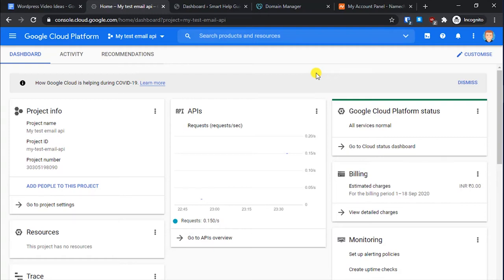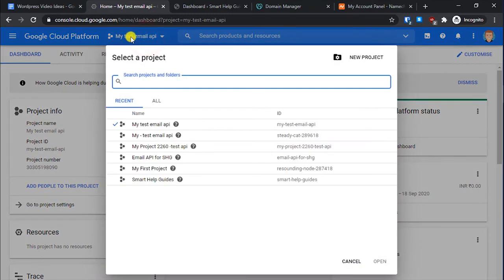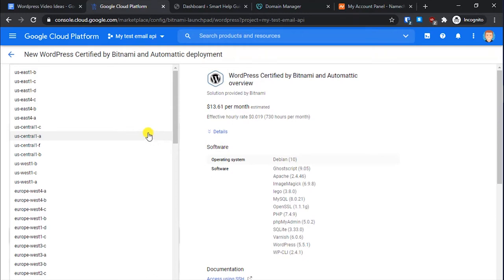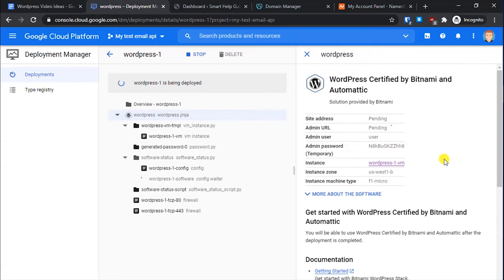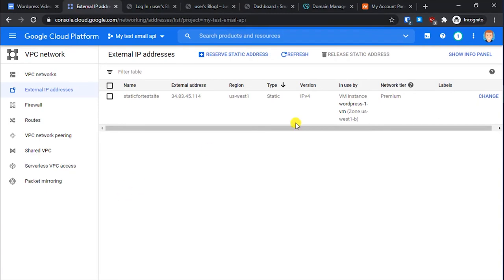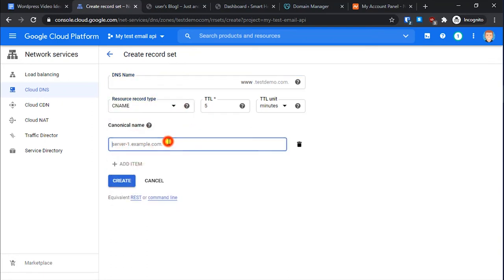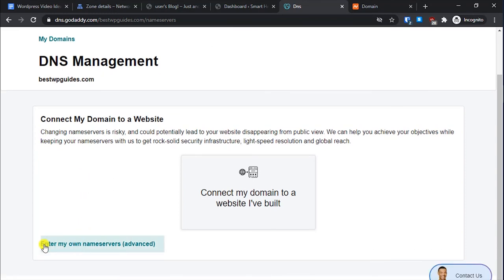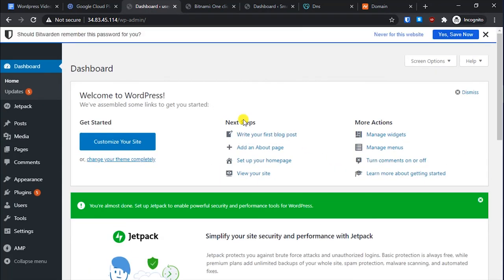Learn how to Install wordpress on google cloud using easiest method for beginners (bitnami)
In this video I will teach you how to install wordpress on google cloud using bitnami application.

Some advantages of google cloud over shared hosting is better dedicated resources, reliability, site uptime.

If you have any questions ask in comments.

How to install ssl and removing bitnami will be covered later.

For new users you will get free credits depending on your region.